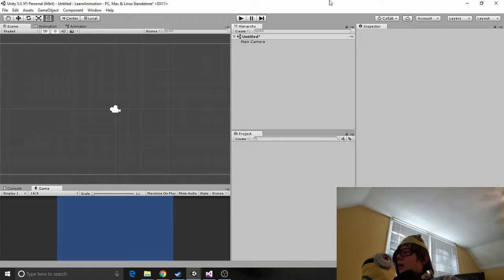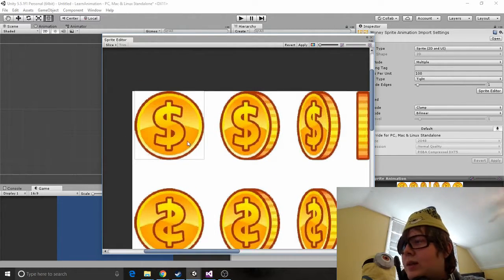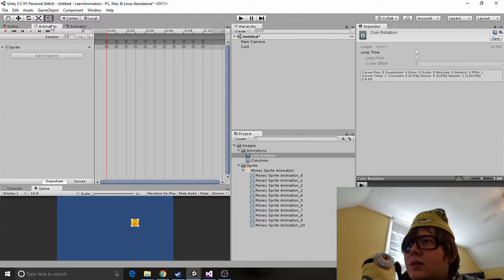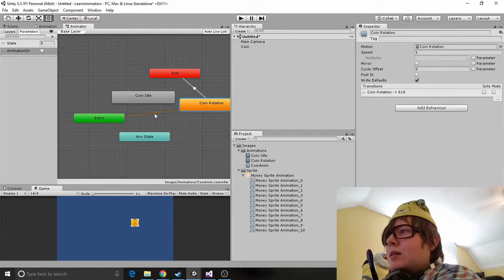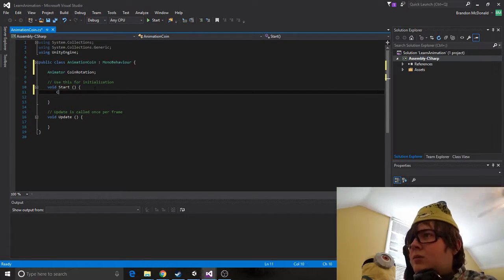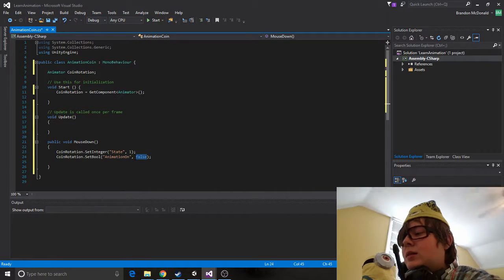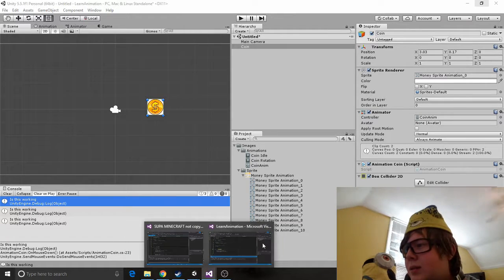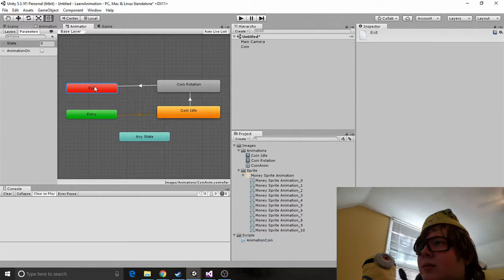Johnny Kidd Minecraft Tutorials in Unity - Animation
First off sorry about the popping mic noises, my mic sucks. This was made for a school project for my computer science class, so I hope someone found it amusing or helpful somehow. There's a long black screen at the end of the video because I suck at editing as well and I probably could fix it, butI can't be bothered.

Rasel Feat. Mihai Ristea - Óyeme
Nightcore- Ocean Man
SpongeBob SquarePants Production Music